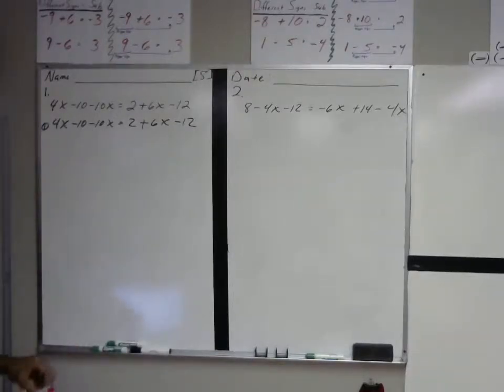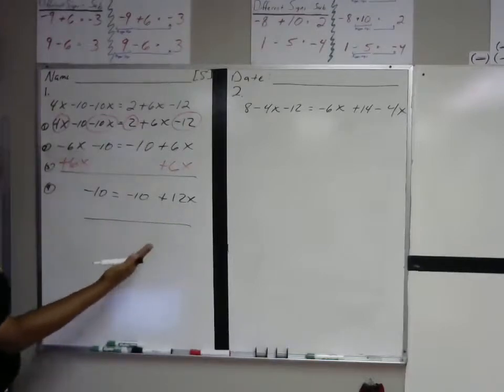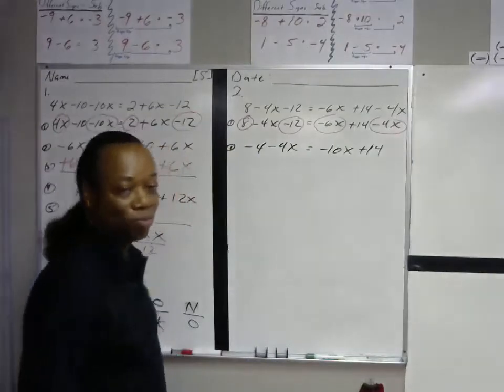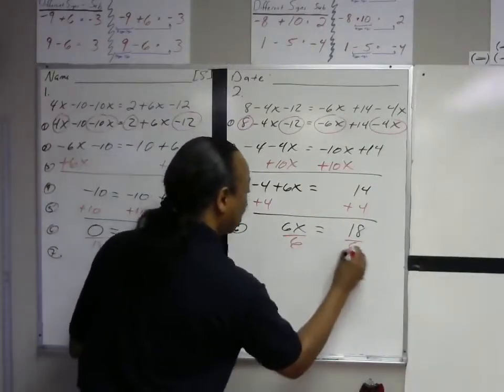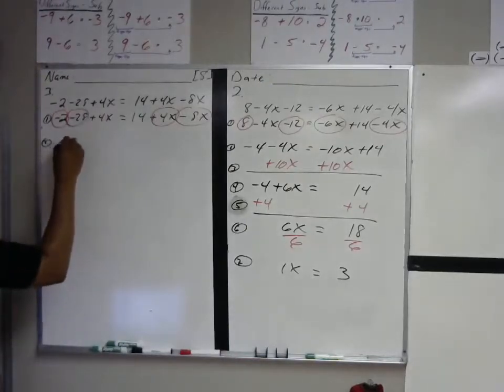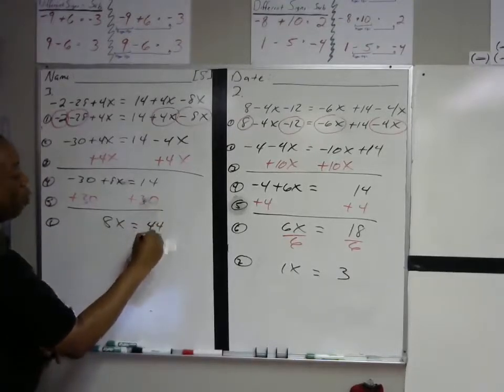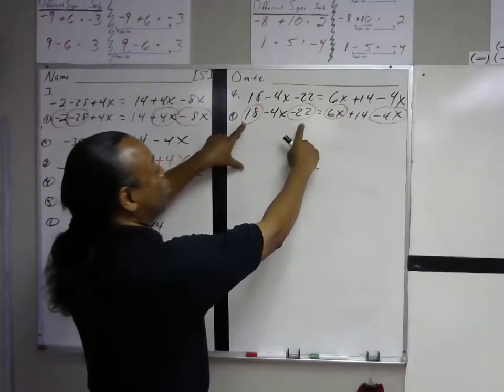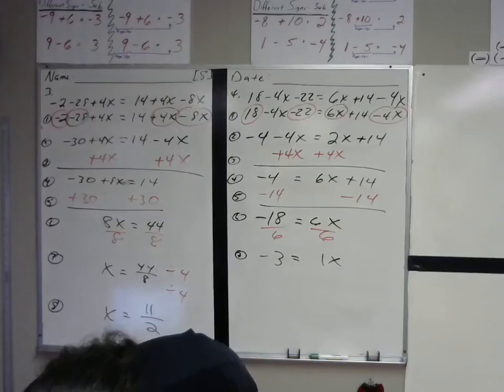Spongebob Challenge 8